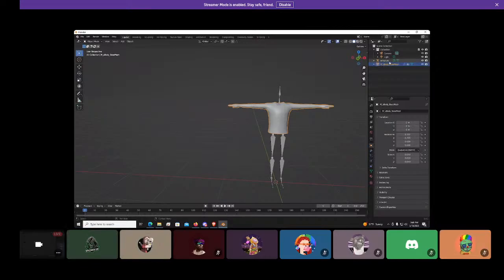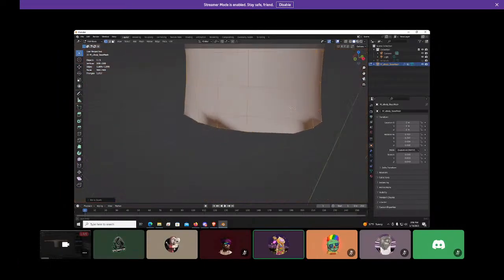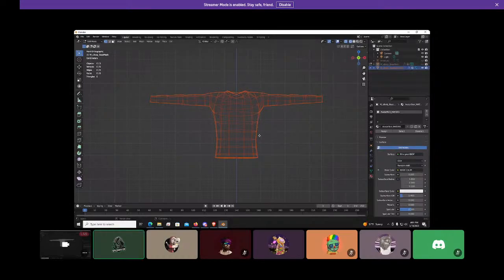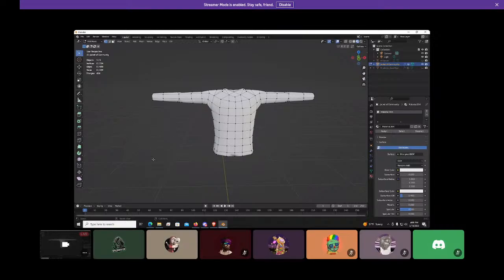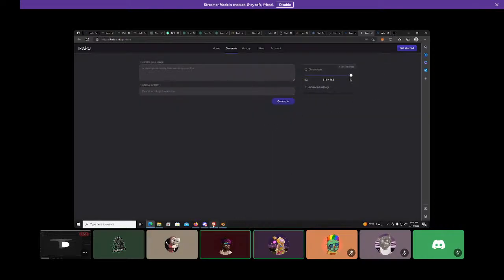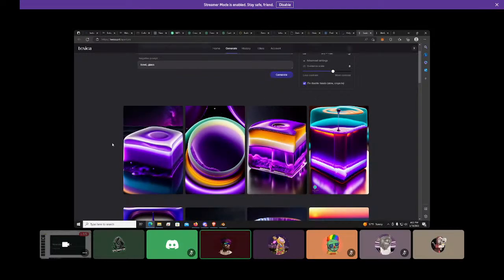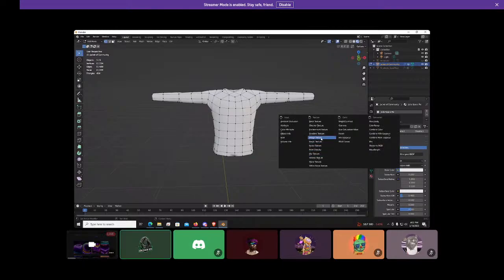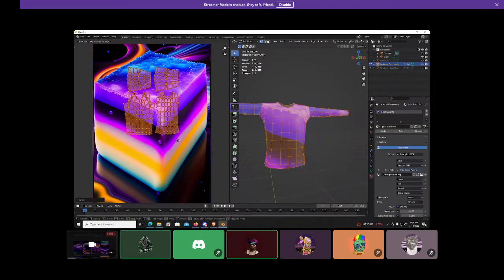FAFO #17 - Coat of Many Names | Wearable